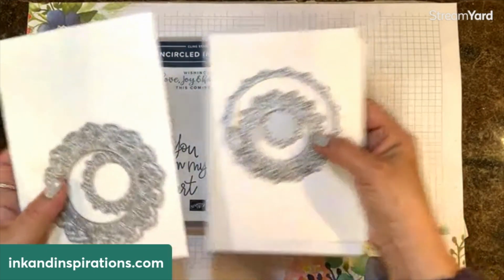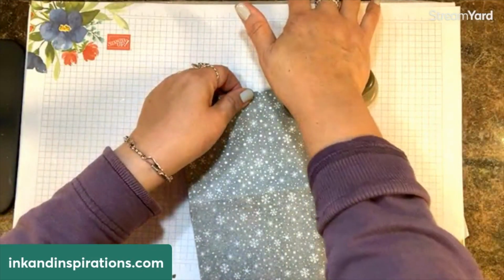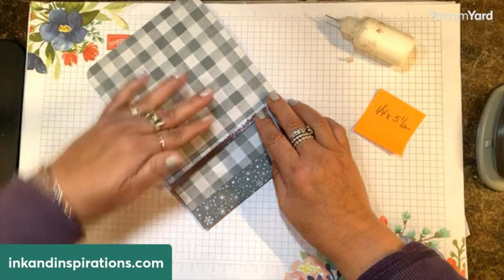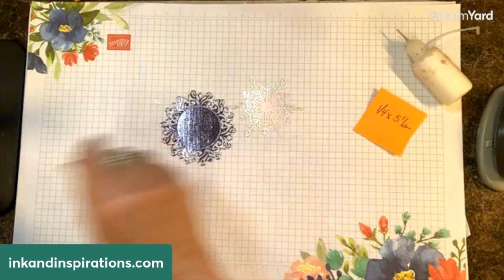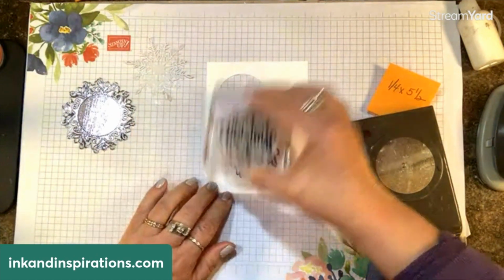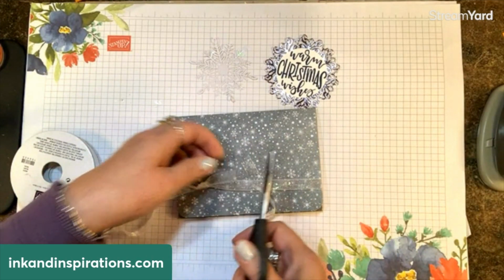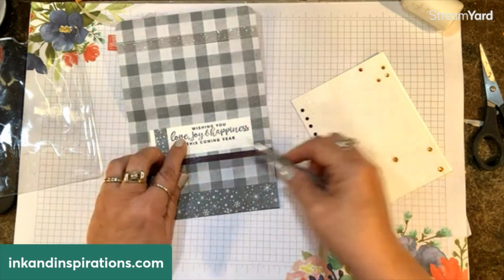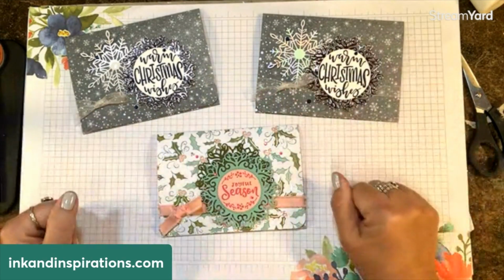Easy Fun Fold Gift Card Holder Stampin' Up! Christmas 2021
2021 Stampin' Up! Christmas Easy Fun Fold Gift Card Holder from Lisa Brown, Ink and Inspirations.